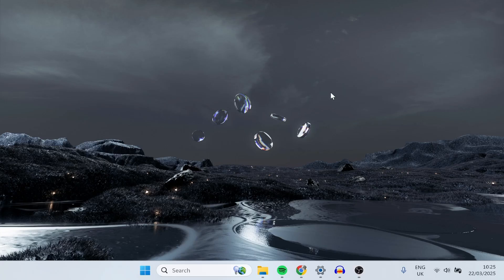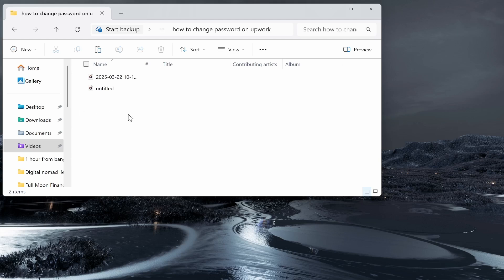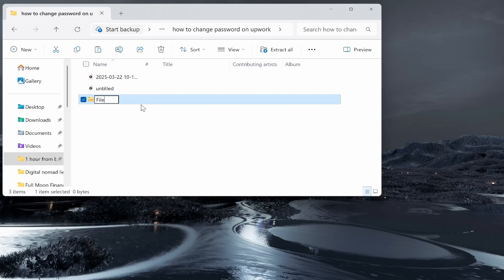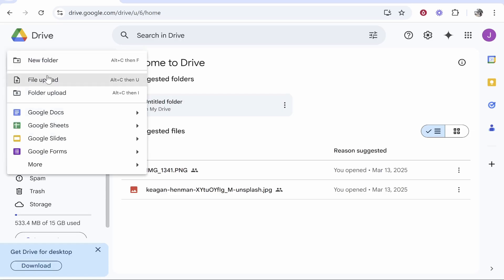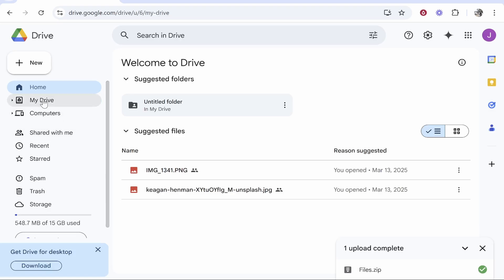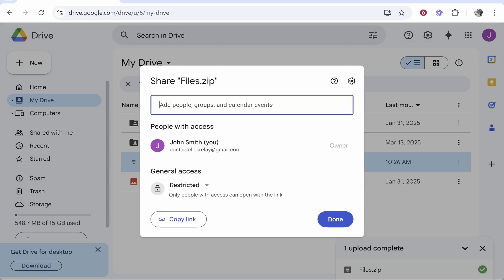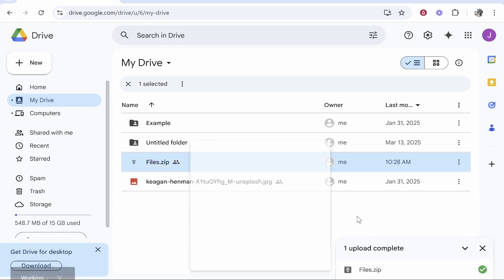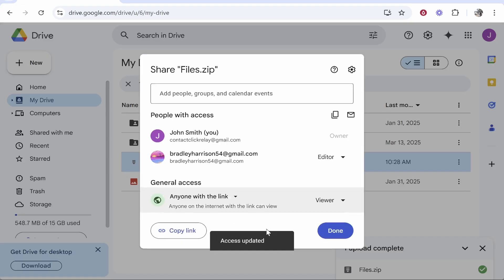How To Send Zip File in Google Drive (Step By Step)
In this video, I show you how to send Zip File in Google Drive. Did this video help? Thanks!